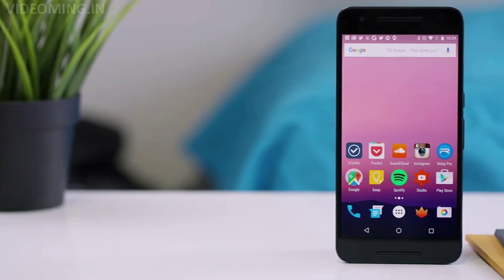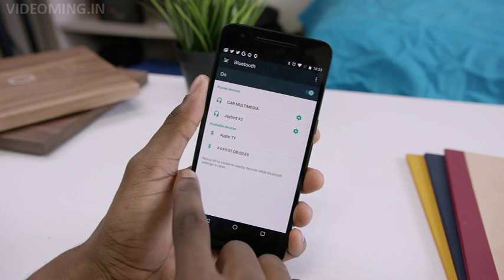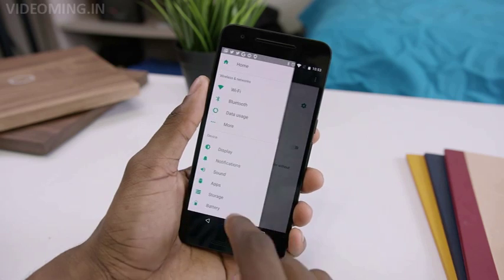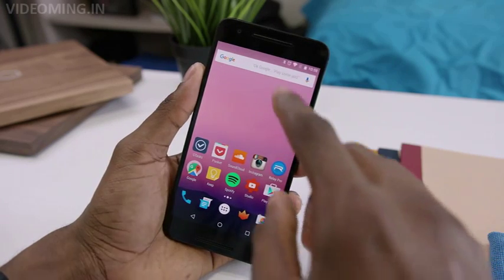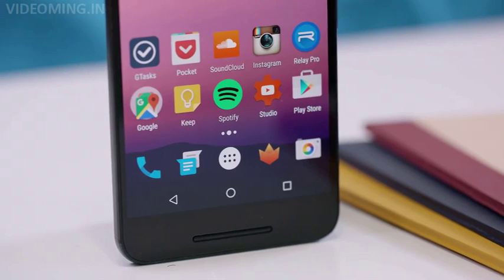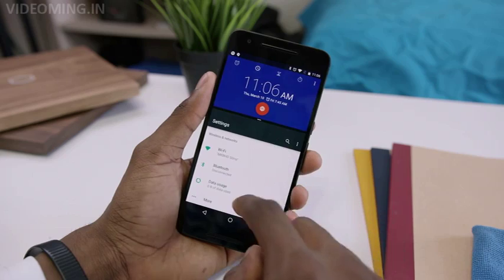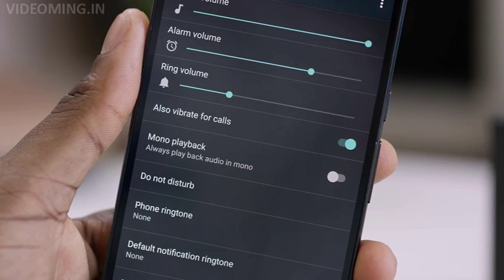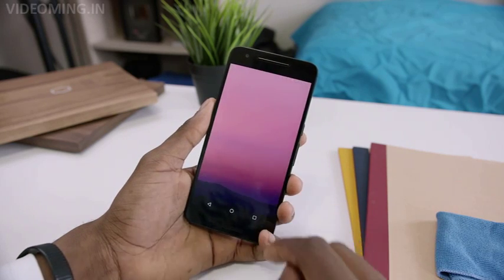Top 5 Android N Features HD